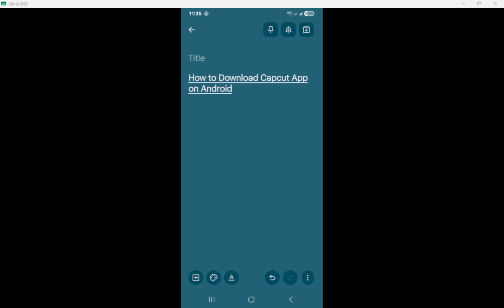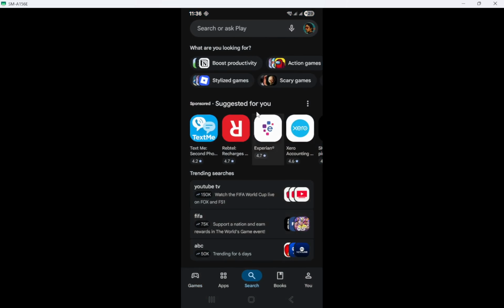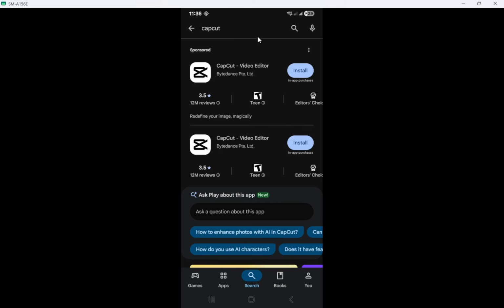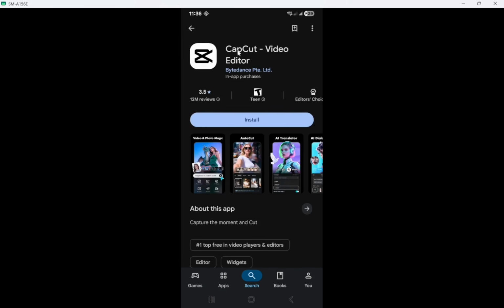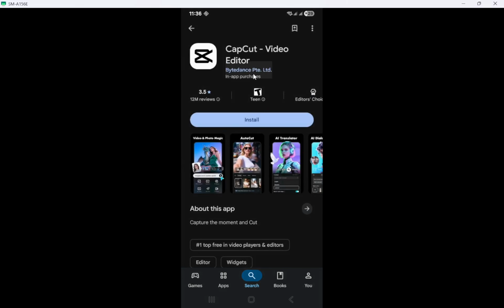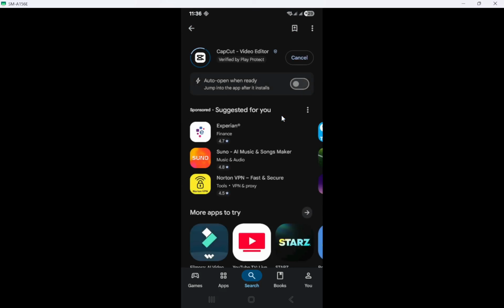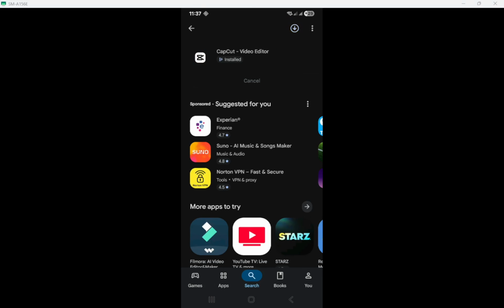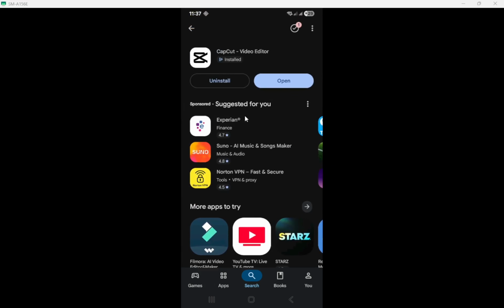How to Download CapCut App on Android [2026 Full Guide]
How to Download CapCut App on Android

Ready to unleash your creativity with the CapCut app on your Android device? In this step-by-step tutorial, we’ll guide you through the safest method to download CapCut directly from the Google Play Store. You’ll learn how to quickly locate the official "CapCut – Video Editor" app by Bytedance Pte. Ltd. Avoid potential threats and malware by ensuring you're downloading from verified sources. We’ll cover everything from searching for the app, installing it, to launching it for the first time. With CapCut at your fingertips, you’ll be equipped to edit stunning videos in no time! So, let’s get started on your journey to creating amazing content!